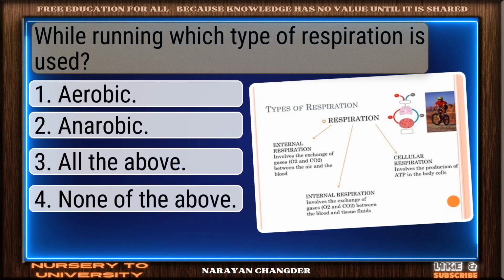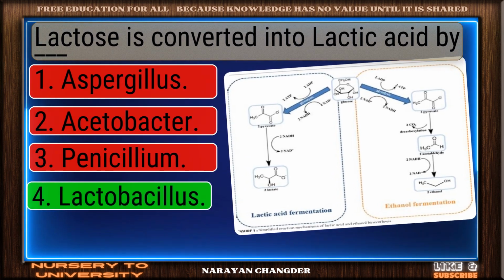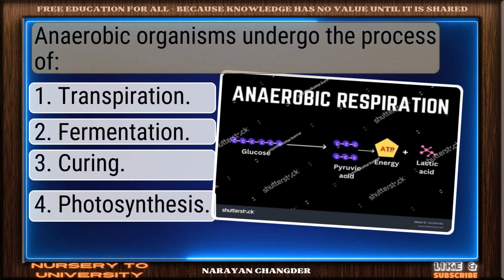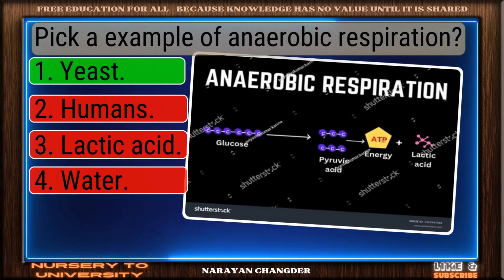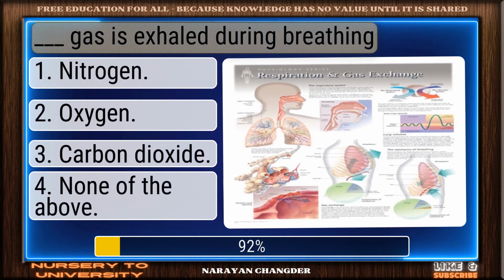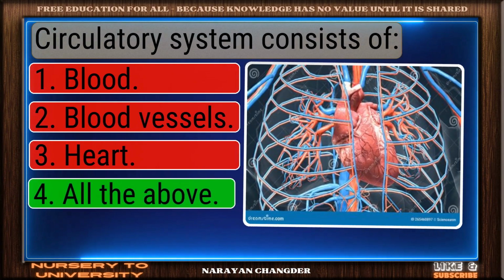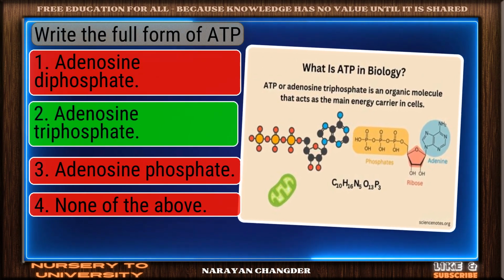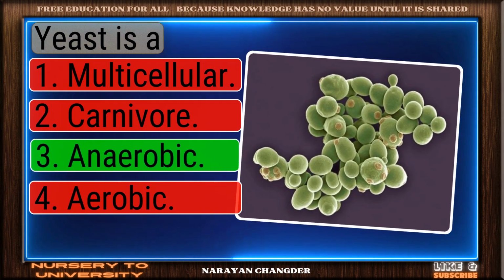CLASS 7 SCIENCE CHAPTER 6 RESPIRATION IN ORGANISMS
Test your knowledge with this exciting multiple choice quiz on Class 7 Science Chapter 6 Respiration In Organisms.